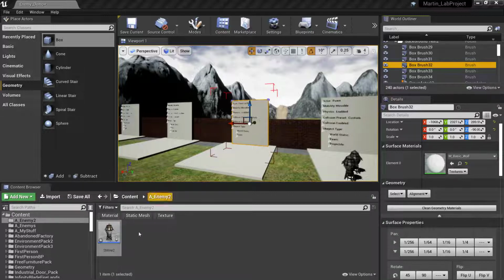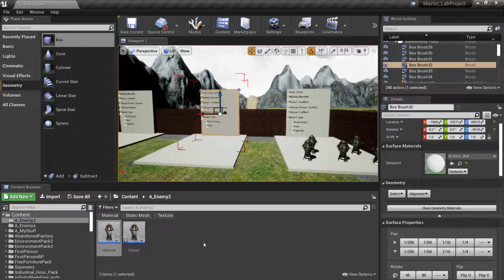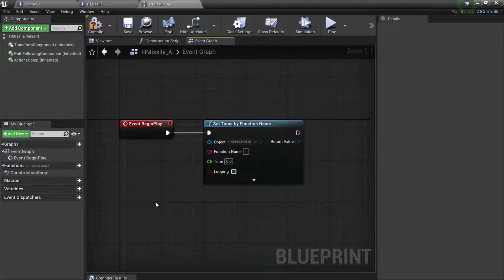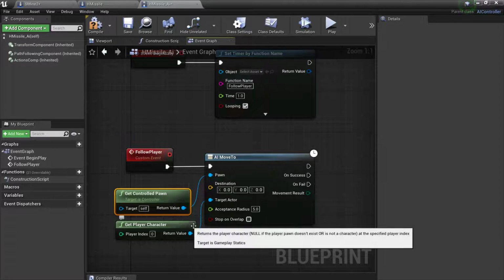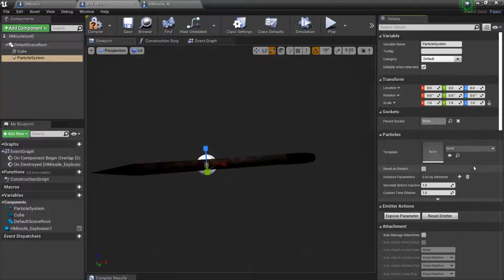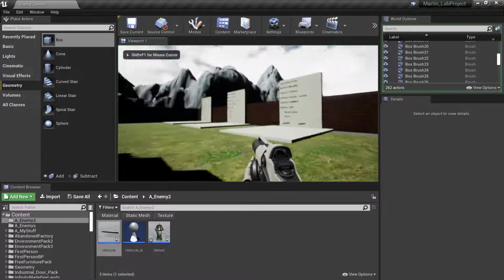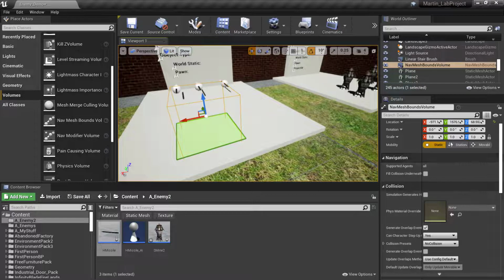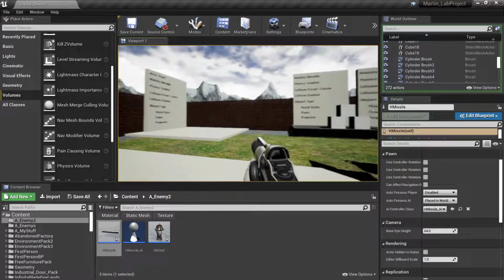5d Enemy Pawn AI Homing Missile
This video explains how to use the existing code from the stationary mine and use it to create a new enemy, the homing missile. This new enemy will be able to "see" the first person character and move towards it and explode.